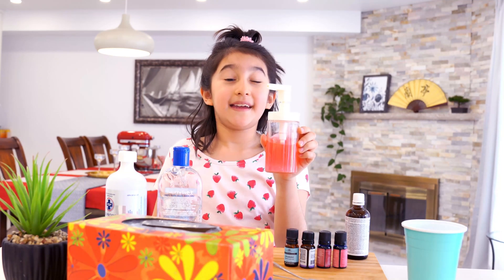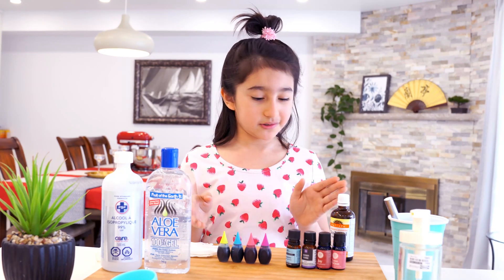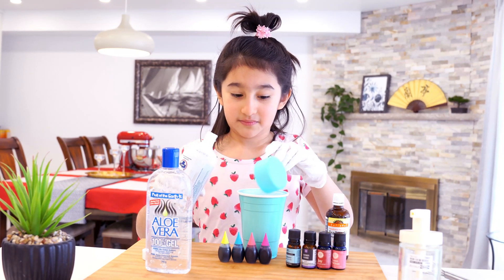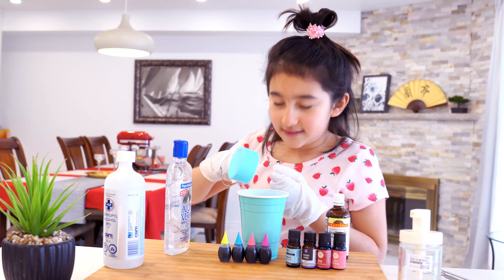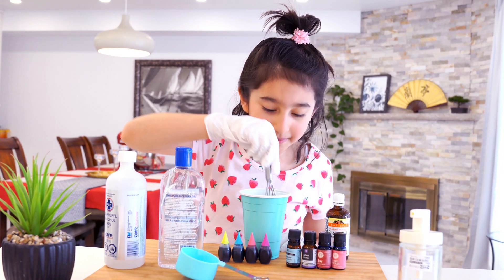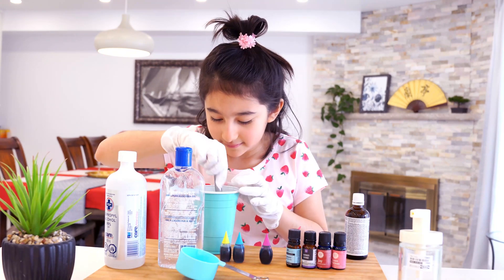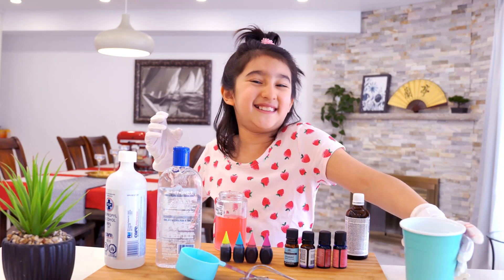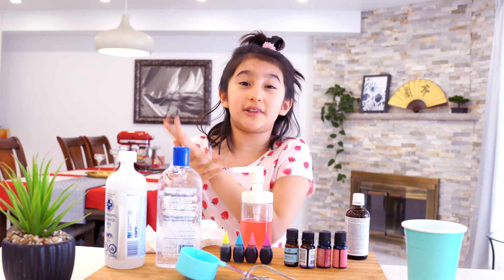How to make hand sanitizer at home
1. Isopropyl alcohol (99%) | from Costco
2. Pure Aloe vera gel | from Walmart
3. Tea tree oil
4. Scented essential oil (optional for scent)
5. Food color (optional for kids choice)

(Mix 3 parts isopropyl alcohol to 1 part aloe vera gel. Add a few drops of tea tree oil to give it a pleasant scent)